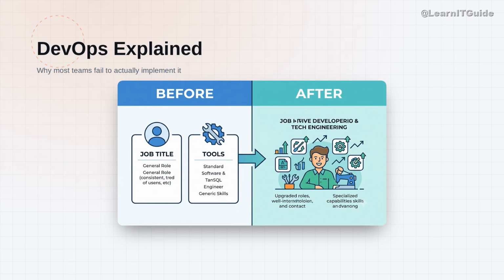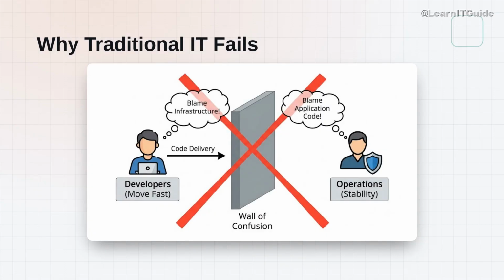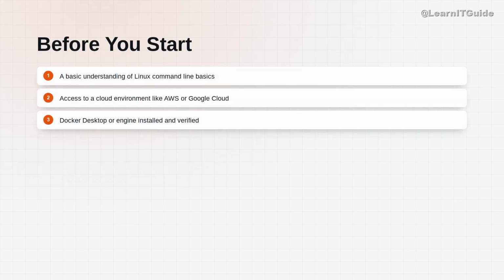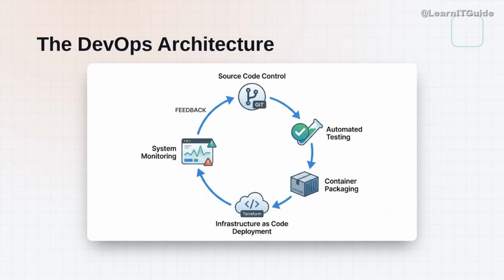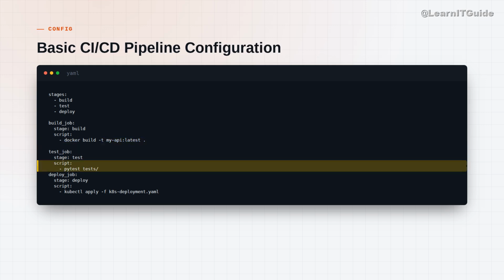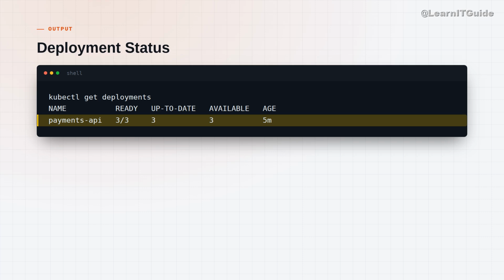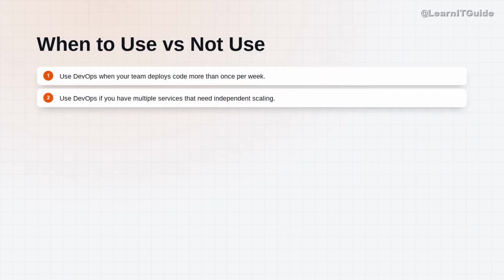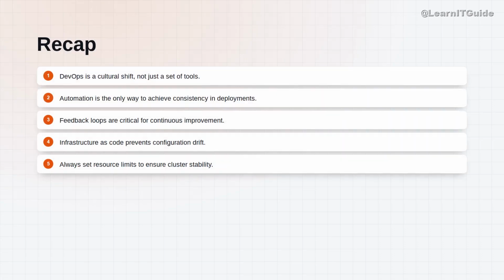What is DevOps? The Real Engineering Reality for 2026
Discover what DevOps really is beyond the buzzwords. This video covers the engineering reality of building automated CI/CD pipelines, handling production-grade deployments, and troubleshooting common Kubernetes errors like ImagePullBackOff.

After this video, you will understand the DevOps architecture, how to set resource limits for high availability, and when to implement these practices for your own projects to ensure consistent, scalable software delivery.

Chapters:
00:00 Intro
01:11 The Problem
01:37 Definition and Analogy
02:04 Prerequisites
02:45 How DevOps Works
03:16 CI/CD Pipeline Example
03:58 Production Deployment
05:15 Real-World Scenario
05:38 Decision Guide
06:23 Key Takeaways

what is devops? real engineering reality
what is devops? the real engineering reality
what is devops
devops engineering reality
devops architecture explained
devops tutorial 2026
devops for it professionals
ci cd pipeline configuration
production grade deployment
fix imagepullbackoff error
kubernetes deployment tutorial
devops vs traditional it
devops automation practices
linux command line basics
docker container runtime
devops when to use
devops production scenario